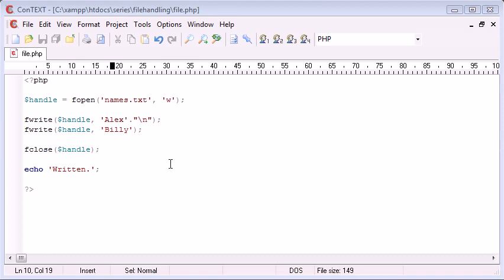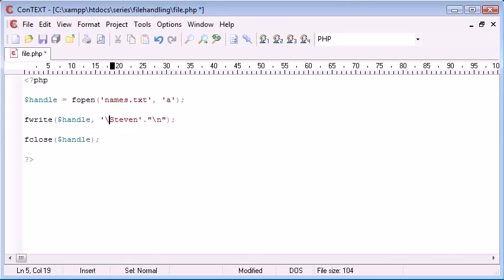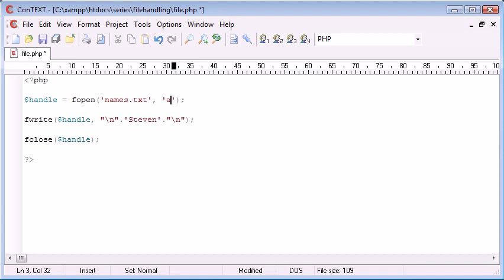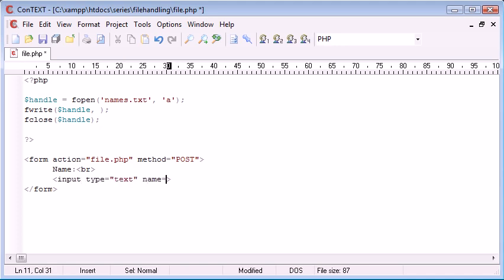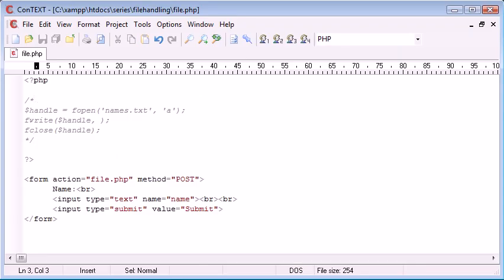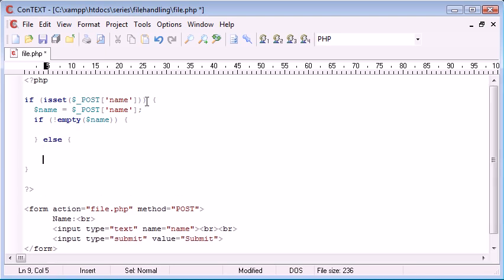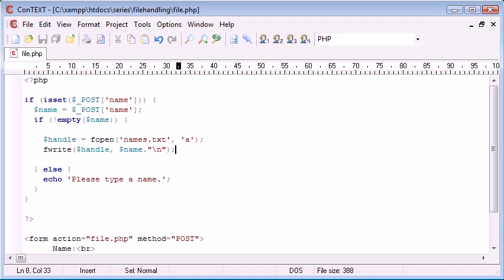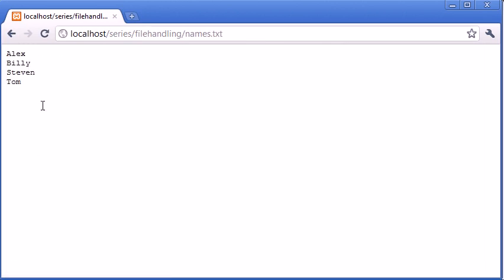PHP Training Companies In Jaipur|PHP Tutorial File Handling Appending a File